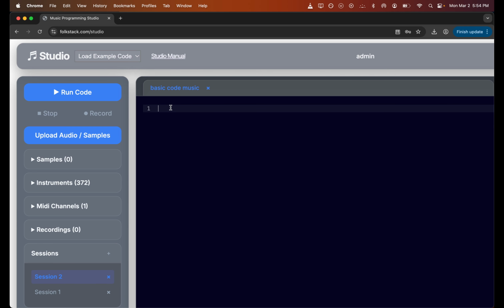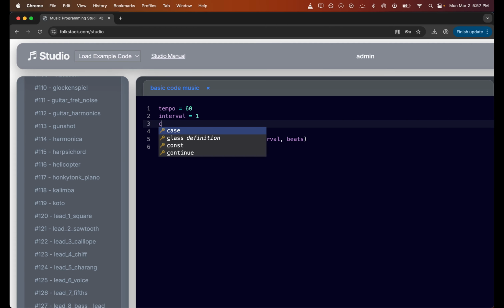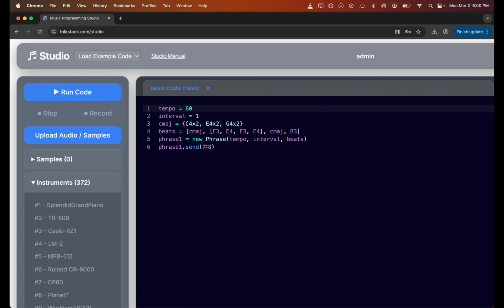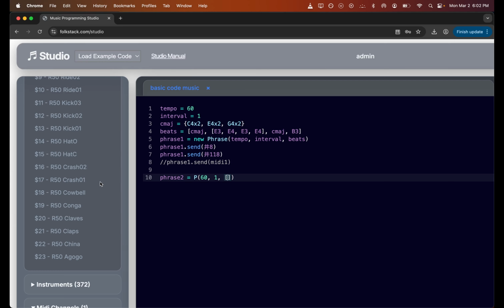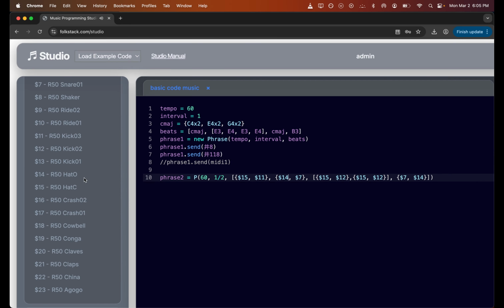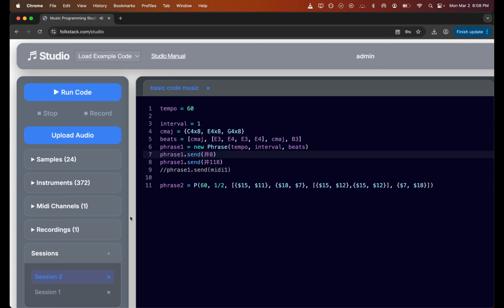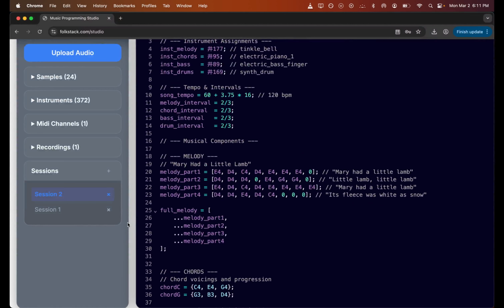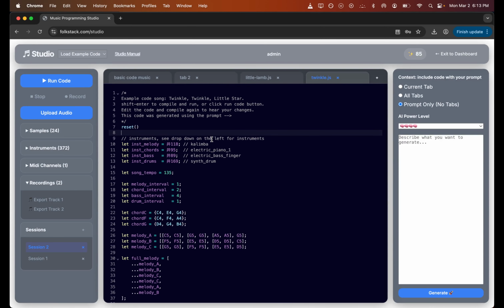Music Programming Studio Demonstration of Basics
Learn the simple basics of writing music with code in Music Programming Studio, available now
To start programming your own songs, go to folkstack.com and register a free account.  There is no cost for using the studio app to code music.